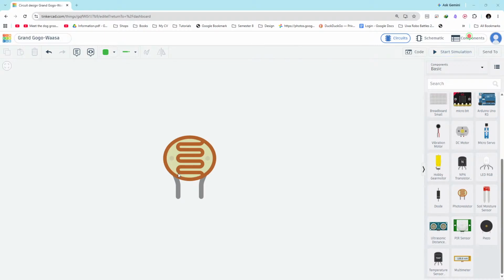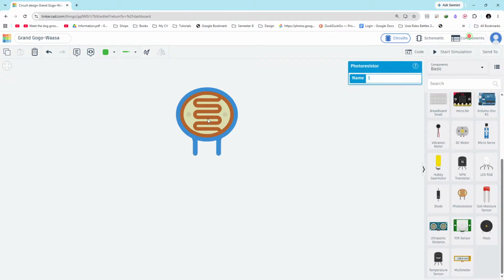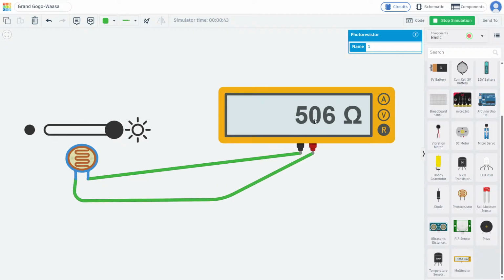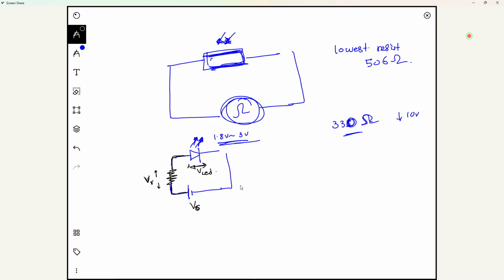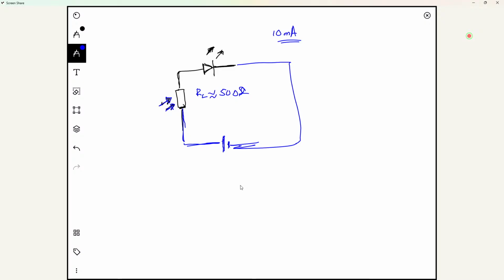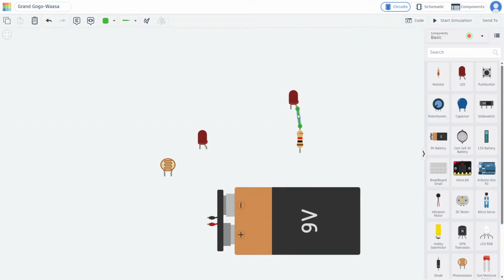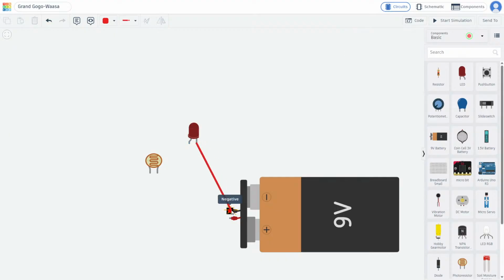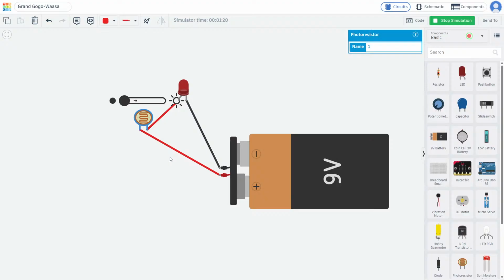What is an LDR?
Learn how to use light to control your electronic circuits! This video is the ultimate guide to understanding the LDR (Light Dependent Resistor). Whether you are building an automatic night light, a laser security system, or just learning the basics of electronics, understanding how a photoresistor drops in resistance when exposed to light is an essential skill.